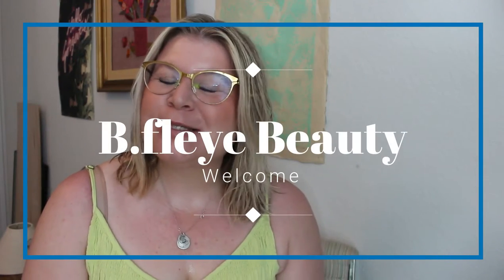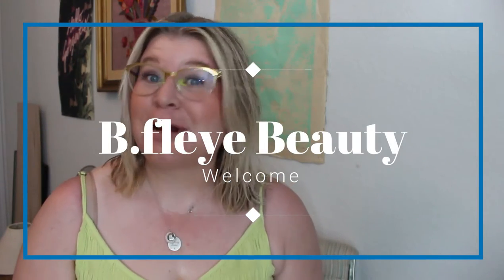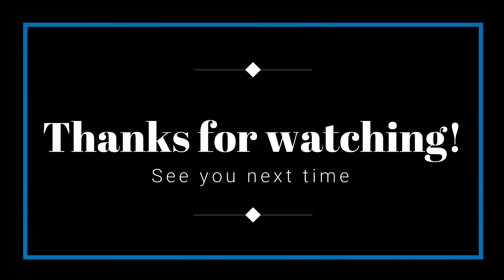Travel Series! Part 1: 5 Items For A Comfy Stay